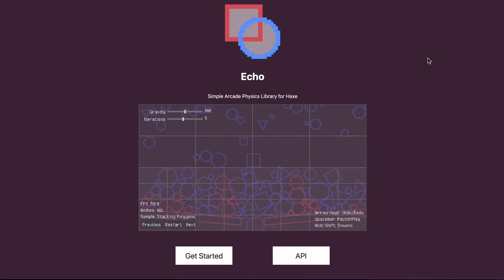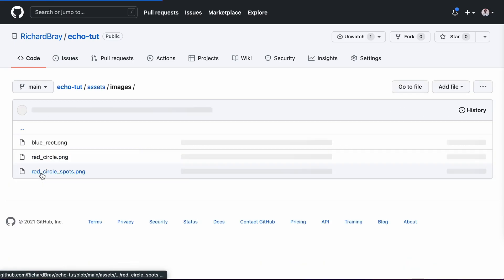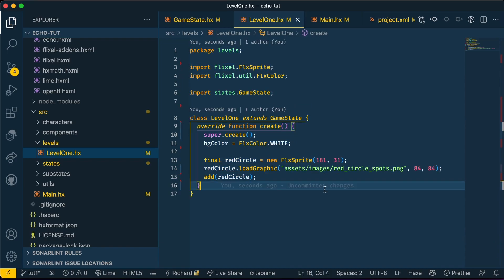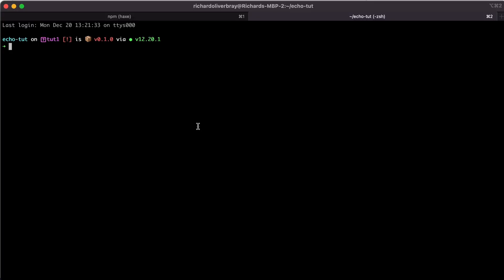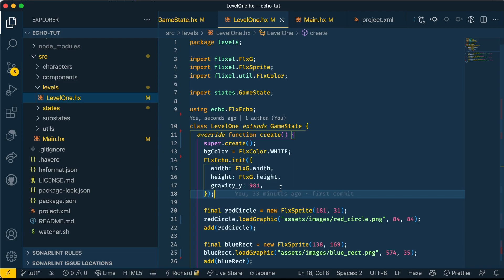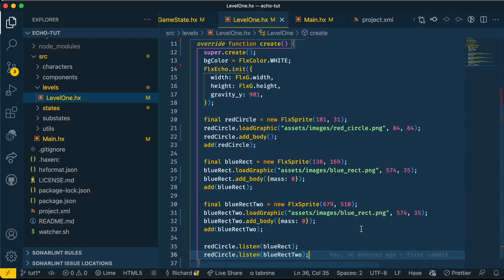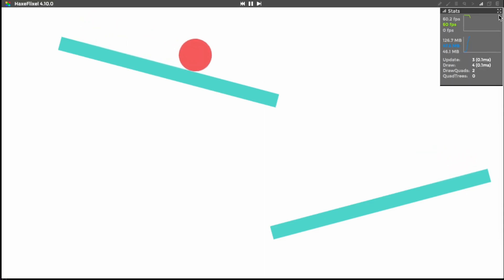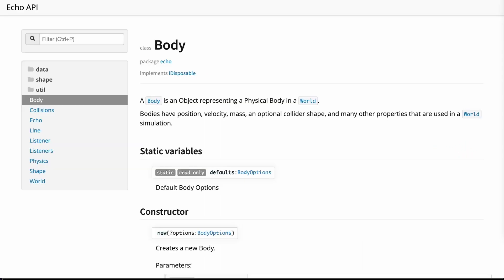Adding physics to a HaxeFlixel game with Echo part 2 | FlxEcho tutorial | Echo-Flixel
Here we create our first scene with Echo and HaxeFlixel. It is a simple one but can help to understand the basics of using Echo.

00:00 Video Introduction
01:20 Start writing code
02:43 Installing Echo-flixel
03:39 Using Echo in our project
06:25 Experimenting with Echo